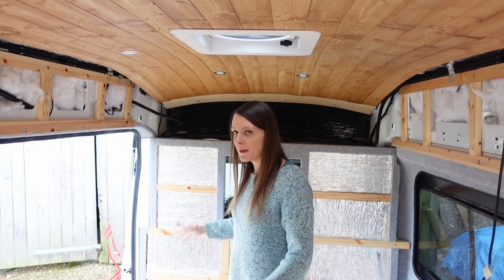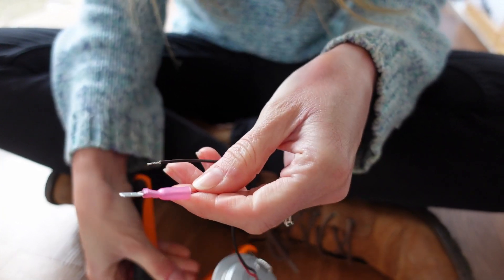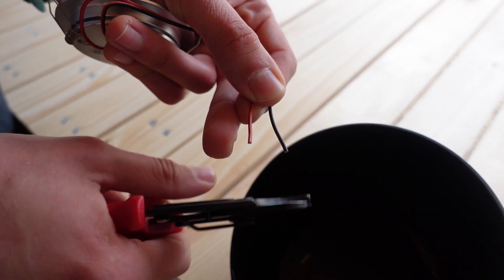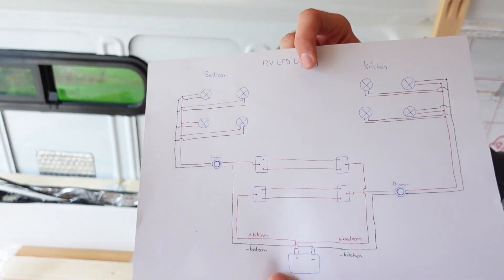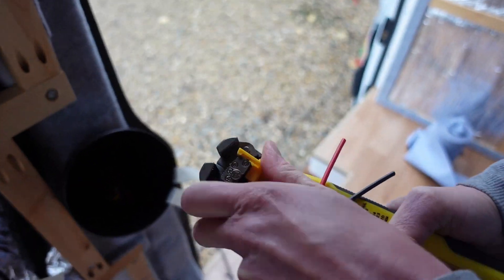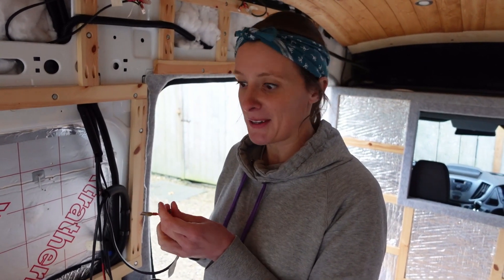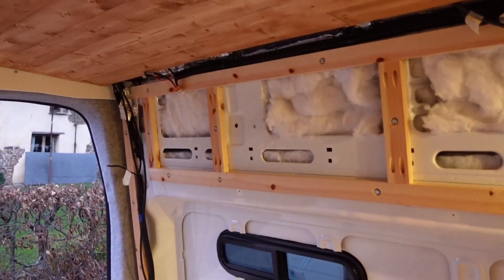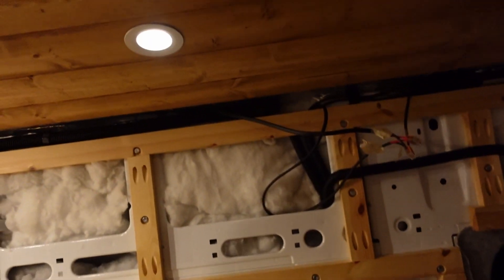Dimmable LED Lighting (With 2-Way Switches!) | Transit Van Conversion E24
We're wiring in our LED lights to our campervan with 2-way switches and dimmers! We've had the lights in the ceiling of our van for a little while but now it's time to wire them in and get some dimmable LED lighting inside! 💡

We thought we would wire in some 2-way switches so we can control the kitchen and the bedroom set of 4 lights independently of each other, which will be a nice luxury to have 🙂

👉👉 If you're doing something like this, don't forget to insulate all the connectors before putting the lights up in the ceiling (and fuse appropriately for your own lights). At the end we added a thick layer of insulation tape around all the connectors. It was getting late and we needed the lights in for the next day, so we didn't capture any film of that part! If we were doing it again, we would probably actually just use the wago connectors for the ceiling lights too, to keep it simple.

We're really happy with the campervan lights we ended up using, they give a nice warm white glow and made the whole van feel a lot more homely as soon as we switched them on...

↠ LED Lights (8 in total) (Amazon)
↠ Dimmer Switch (x2) (Amazon)
↠ Automatic Wire Strippers (Amazon)
↠ Heat Shrink Crimp Tool (Amazon)
↠ Wago 221 Connectors (Amazon)
↠ Blue Sea Fuse Hub
↠ Adhesive Lined Heat Shrink
↠ Heat Shrink Crimp Terminals
↠ Nylon P Clips

Support Us
If you're enjoying our videos and would like to say thanks you can buy us a tea or coffee here!

Filmed with:
↠ Sony ZV1 (Amazon)
↠ GoPro Hero 8 (Amazon)
↠ Zhiyun Crane M2 (Amazon)
↠ Rode VideoMicro (Amazon)

All our videos are for entertainment and show our process of converting our campervan. They're not intended to be tutorials and we may make mistakes along the way, so always do your own research and if in doubt about anything then make sure to get advice from a suitable professional